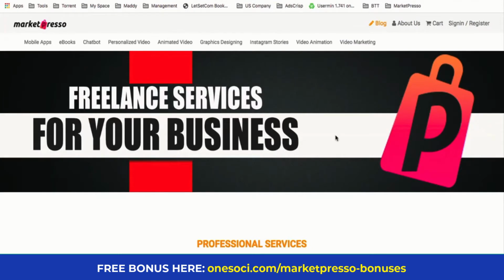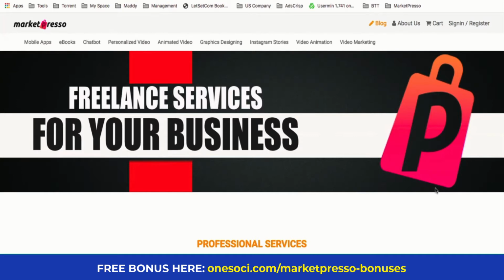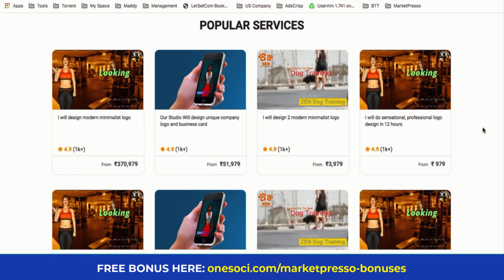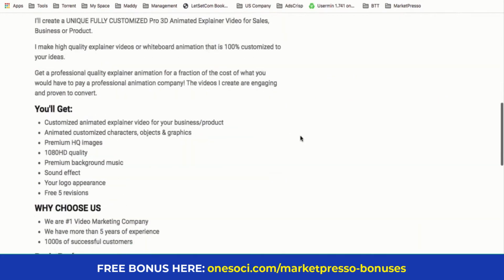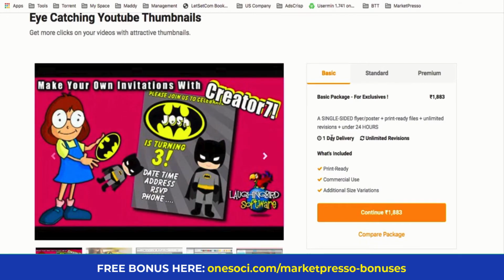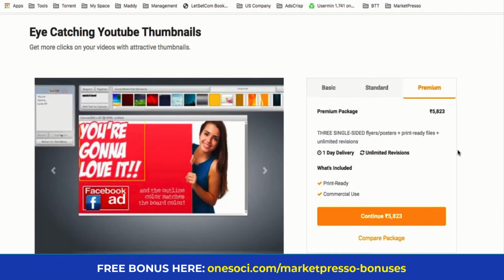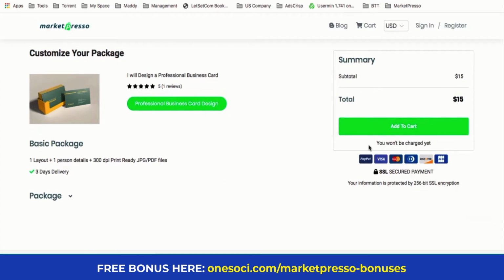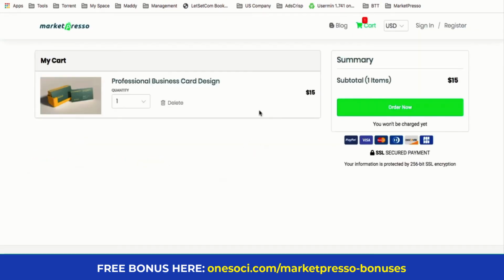MARKETPRESSO REVIEW AND 16 FREE BONUSES!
Marketpresso Review PLUS 16 Free Bonuses including;
Marketpresso Bonus 1: 38 Client getting email templates
Marketpresso Bonus 2: Client Finder App (Worth $997)
Marketpresso Bonus 3: Your first Marketplace Ad Design (Worth $497)
Marketpresso Bonus 4: Free Advertising Credits (Worth $600-$800)
Marketpresso Bonus 5: AI Logo Creator Software (Worth $697)
Marketpresso Bonus 6: AI BrandDomain Software (Worth $497)
Marketpresso Bonus 7: 390+ Power Words to Transform Your Marketing (Worth $199)
Marketpresso Bonus 8: Client Acquisition Cheetsheet  (Worth $127)
Marketpresso Bonus 9: Social Media Marketing Agency Checklist (Worth $297)
Marketpresso Bonus 10: The Copywriting Checklist (Worth $297)
Marketpresso Bonus 11: 150 Free Online Marketing Tools (Worth $128)
Marketpresso Bonus 12: Ads From The Worlds Top Marketers (Worth $169)
Marketpresso Bonus 13: Perfect Ad Copy Cheetsheet (Worth $154)
Marketpresso Bonus 14: SMMA Resources & Tools (Worth $364)
Marketpresso Bonus 15: SMMA Audit & Proposal Checklist (Worth $297)
Marketpresso Bonus 16: Beginners Guide to Ad Creation (Worth $149)

Do you use Fiverr or any other freelancer platform to sell your services online?

If you use OneSoci Agency to sell your services or you do freelancing or local marketing and have services to sell you may be using sites like Fiverr?

Maybe you provide Social Media Management, Graphic Design,Web Design,Content Writing,Product Reviews,Proof Reading,SEO or anything else...

The problem is they keep around 20% of every sale you make! You also end up in ‘Review Wars’ with unethical freelancers leaving you poor reviews so they can outrank you! 😡

Also if you’re just starting out selling your services on sites like these you begin with zero reviews and up you're against HUGE Competition with people that have hundreds or thousands of 5 star reviews ⭐️⭐️⭐️⭐️⭐️

Watch this video to find out how you can sell more of your services online without all the competition and keep 100% off every sale you make!

I'm also giving away 38 OneSoci Agency Client Toolbox Emails that you can copy-and-paste and use to get more clients!